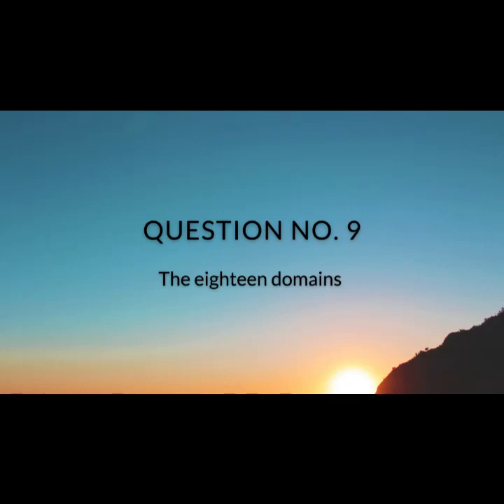Question no 9 - The eighteen domains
Welcome to our podcast dedicated to the depths of Buddhist thought. Today, we delve into the mysteries of the 18 realms, an exploration that goes beyond simple objects and roots to include the six consciousnesses.
Primitive Buddhism teaches us that consciousness emerges from both root and object. Imagine visual awareness emerging from the eye and colours, or mental awareness emanating from the mind and dharmas. This thought evolves into the notion of triple harmony, an instantaneous combination of roots, objects and consciousnesses, forming every moment of our existence.
The six consciousnesses, which we will explore briefly, include visual, auditory, olfactory, gustatory, bodily and mental awareness. These facets represent the immediate activity of the mind, capturing perceptions in the present moment.
In Buddhist meditation, attention is focused on the relationship between the mind and the consciousnesses. The latter are not distinct objects, but rather a present and immediate mental activity. Temporality is the only distinction between the six consciousnesses and the mind.
Let us then explore the current of 'Nothing but consciousness', which reveals a seventh consciousness, the seat of the ego. Overcoming attachment to the ego, one attains the appeasement of the wisdom of equality, perceiving oneself and others equally. The practice of Nam Myōhōrengekyō is presented as the path to this balanced wisdom.
Nichiren Daishōnin, in the Oral Transmission of the Doctrine, emphasises the benefits of reciting the Lotus Sutra, thereby purifying the six roots. Purification of the roots leads to perception of the true aspect of the dharmas, where subject and object merge.
The trinomial "aggregates-entries-domains" encompasses the phenomenal, including our illusions, stemming from the three poisons of anger, greed and stupidity. Nichiren Daishōnin reveals the Dai Gohonzon as a remedy for fundamental darkness.
However, perception of the Gohonzon requires faith, "the sharpened sword eliminating fundamental darkness". Faith enables the perfect fusion of subject and object, leading to becoming Buddha in this body.
The podcast concludes with the importance of Shōdai practice in a world in crisis. Nichiren Daishōnin encourages us to invest body and soul in practice, in the spirit of seeing the Buddha. As practitioners of Nichiren Shōshū, even worldly motivations can guide us towards Buddhahood.
Explaining why the Nichiren Shōshū is the only school to teach reality and practice becomes essential for meaningful propagation of this path. Join us for a rewarding exploration of Buddhist wisdom in our next episode.